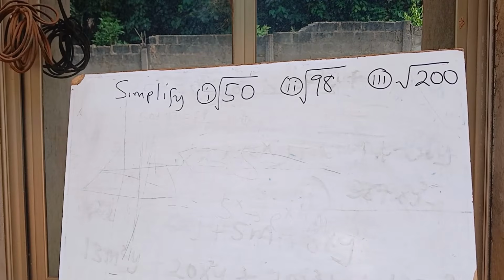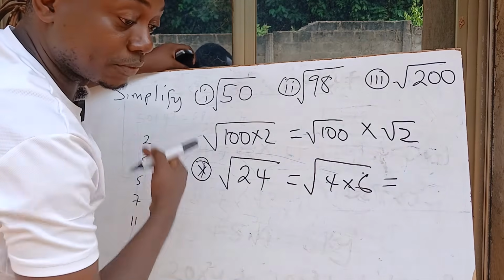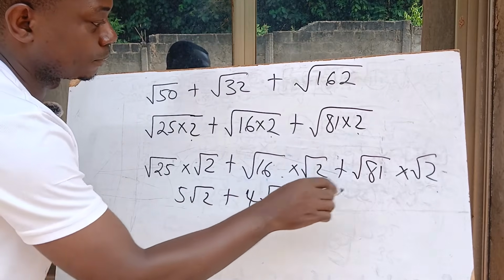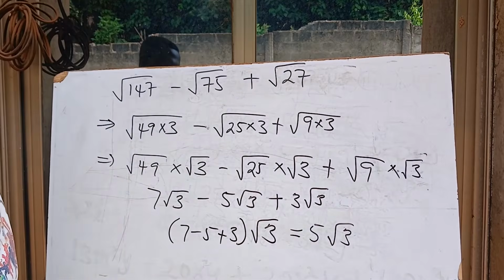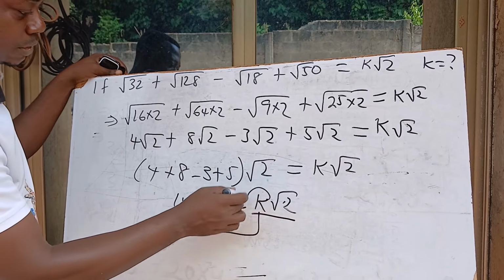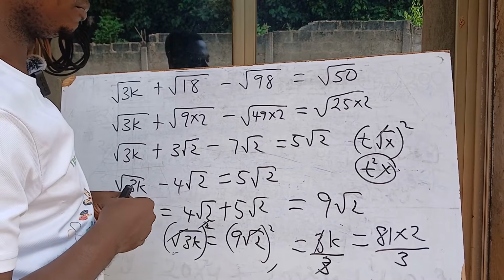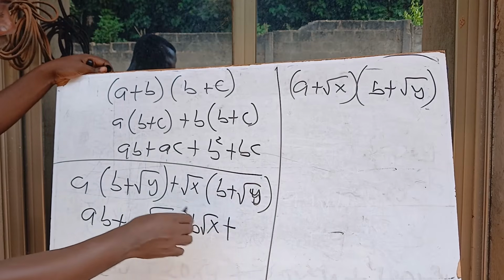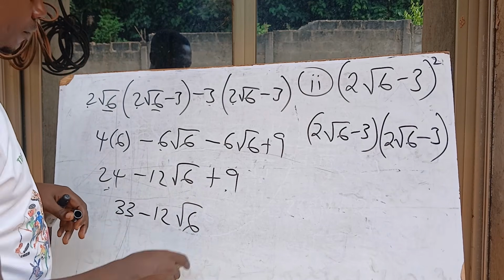BUILD UP QUESTIONS ON SURDS | WELL EXPLAINED | LESSON 2